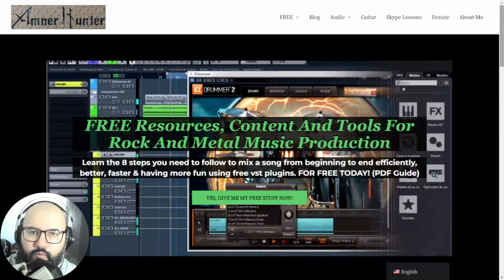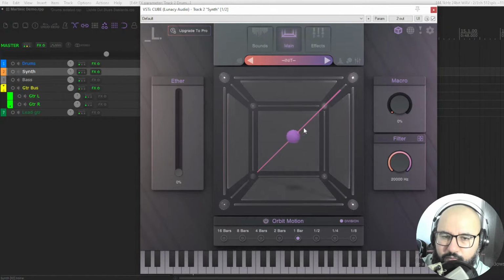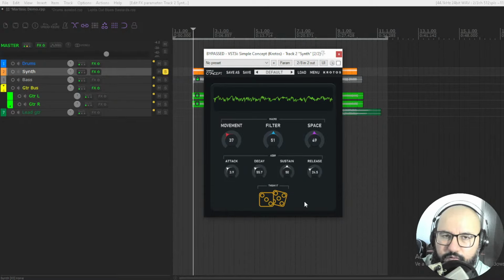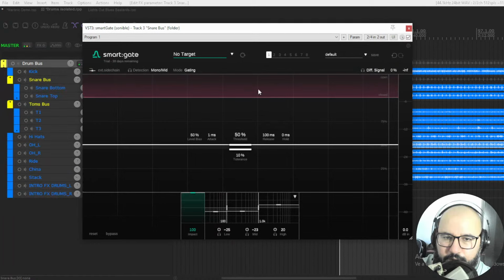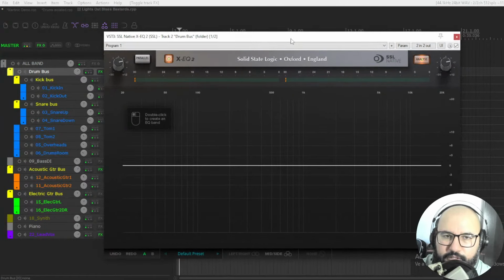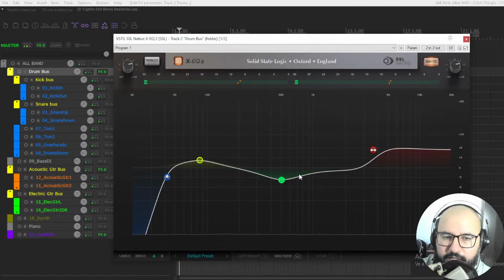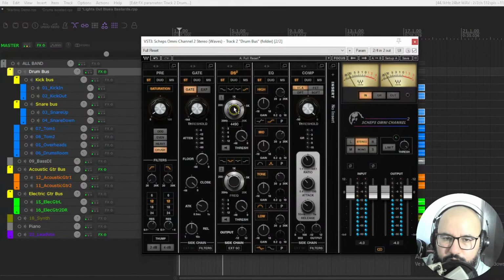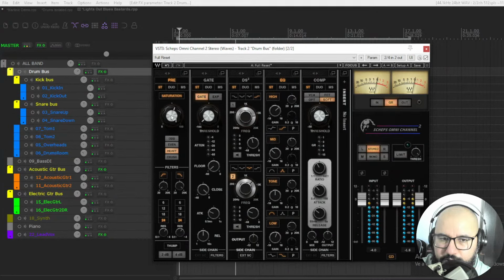New FREE VSTs & Deals - Sonible, Lunacy, SSL (X-EQ 2, Smart Gate, Scheps Omni Channel 2, Cube Mini)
2 Cool new free limited time promotions are available from Lunacy Audio & Krotos plus I want to share 3 great new deals by Solid State Logic, Sonible & Waves Audio.
You are gonna find here a cool channel strip, a synth, a transparent eq, an intelligent gate, & a 3D sample morphing engine.
Let me know what you think of these vsts.

- 8 steps mixing checklist using free plugins

0:00 Intro & about
0:34 Today's plugins
2:16 my FREE stuff for you
3:25 CUBE mini features
6:40 CUBE mini sounds
9:36 Simple concept features
10:45 Simple concept sounds
12:55 Smart gate features
16:04 Smart gate on snare
18:01 Smart gate on toms
20:30 X-EQ 2 features
23:35 X-EQ 2 on drums
25:54 X-EQ 2 on acoustic guitar
27:31 Scheps Omni Channel 2 features
32:59 Scheps Omni Channel 2 on drums
36:20 Scheps Omni Channel 2 on vocals
38:27 Your opinion of these vsts + live comments
40:58 My FREE stuff for you

➤Plugin boutique
Softube